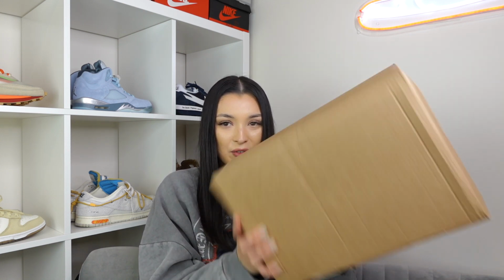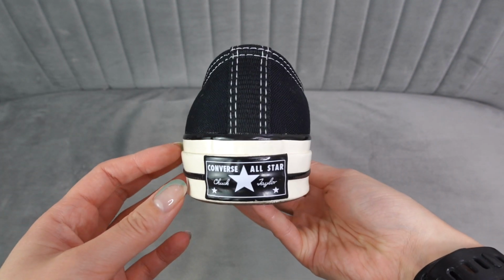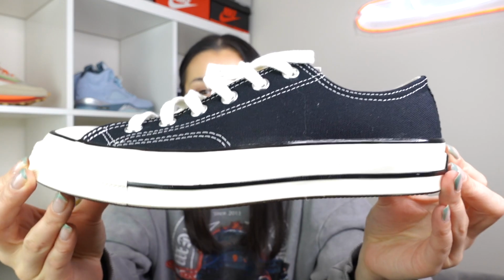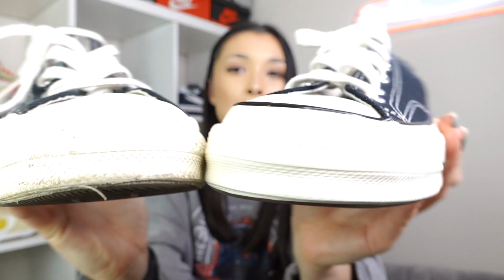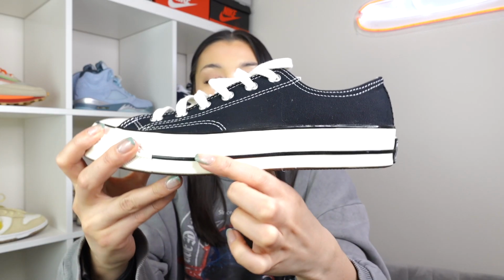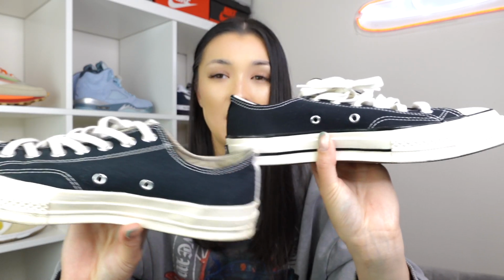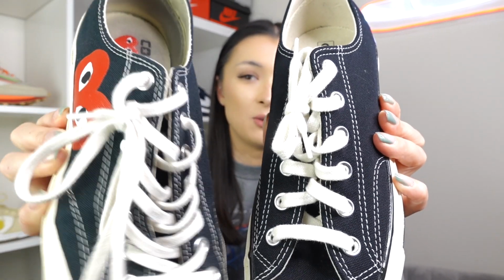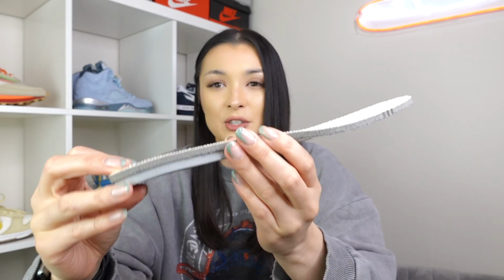THE BEST CONVERSE EVER / CDG CONVERSE DUPE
Hey all! So excited to show you guys this converse!!!  I also have my Comme Des Garcons Converse on hand to do a comparison as this makes a perfect dupe.

Ps sorry in advance - I say 'exactly the same' a million times :D

I picked mine from ASOS - Converse Chuck '70 Ox trainers in black/ Converse Chuck '70 Lo black trainers